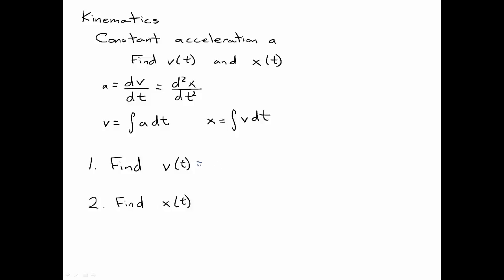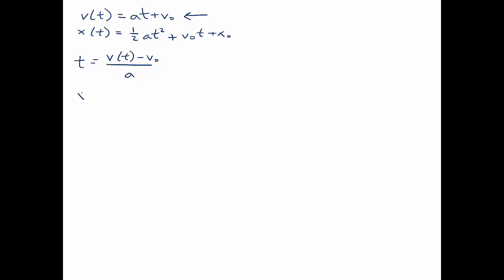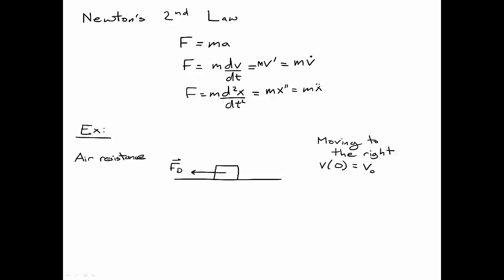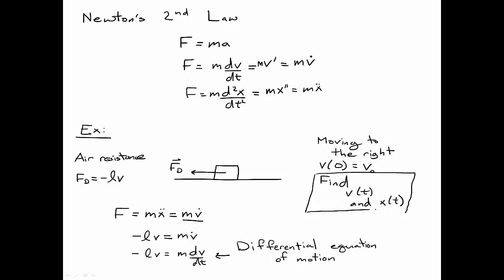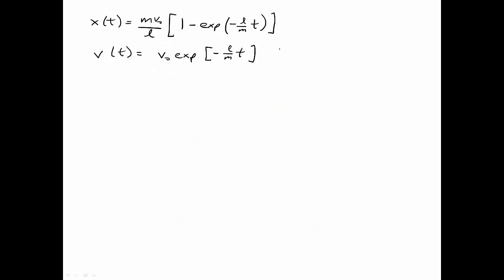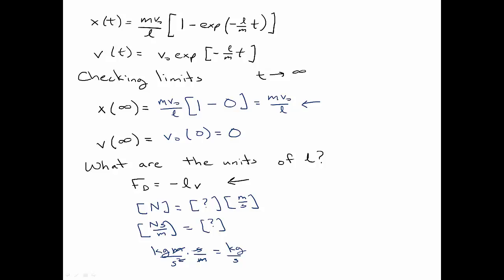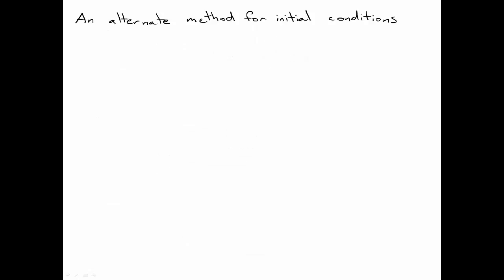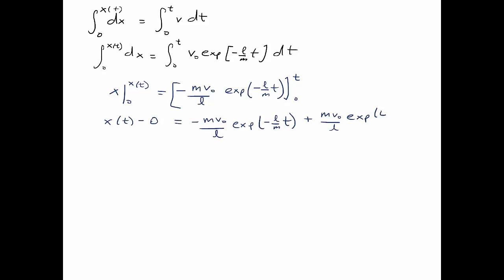PHYS 531 Spring 2017 Week 1 Review and Drag